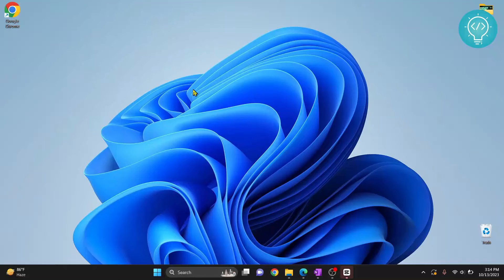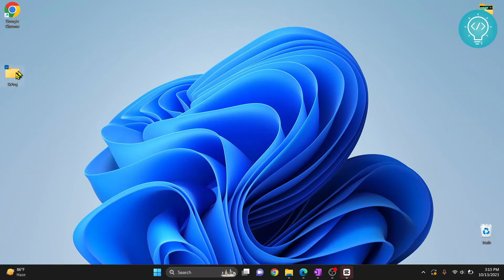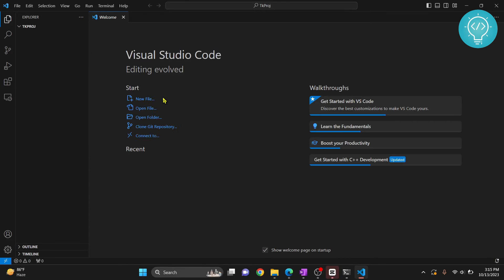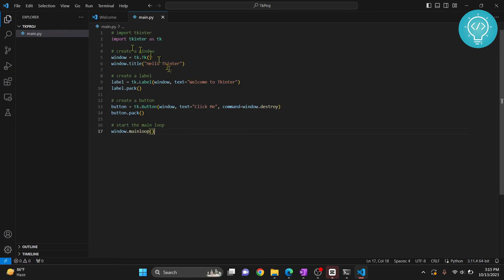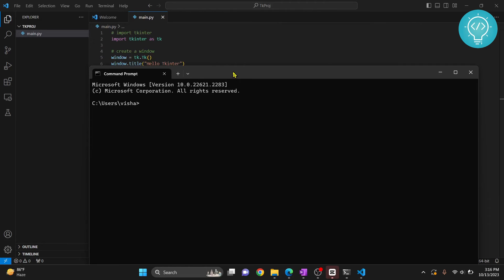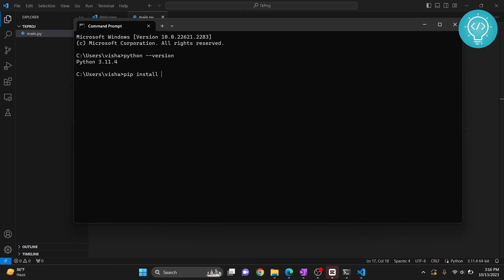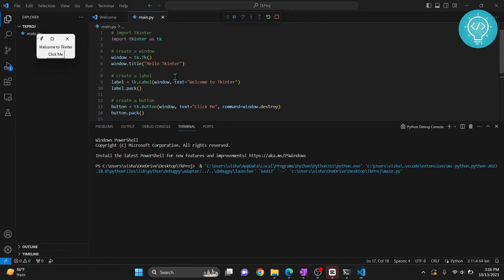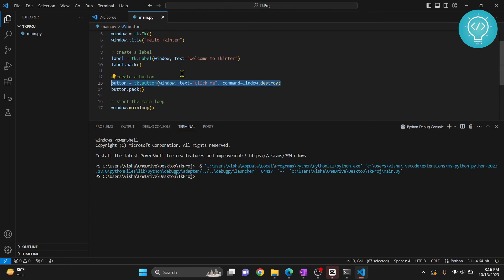How to Download Tkinter Module in Python (2023)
In this video, I'll show you how to download tkinter module in Python.

Tkinter is a very popular python module used for creating GUI. We will install Tkinter using PIP and run a sample code that uses Tkinter.